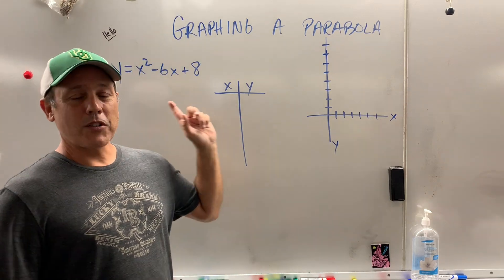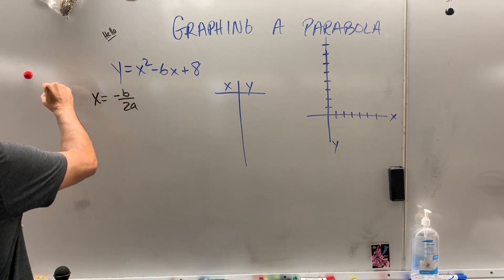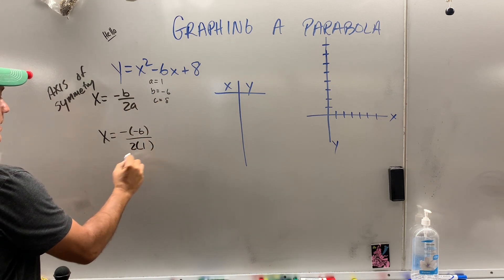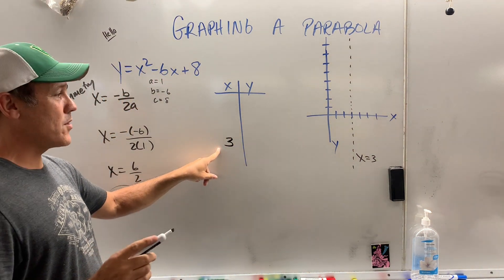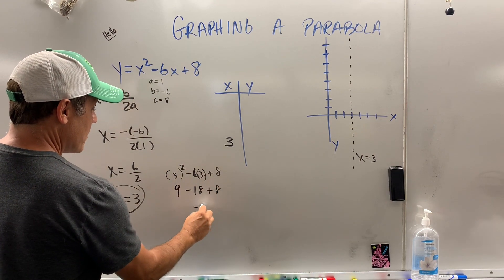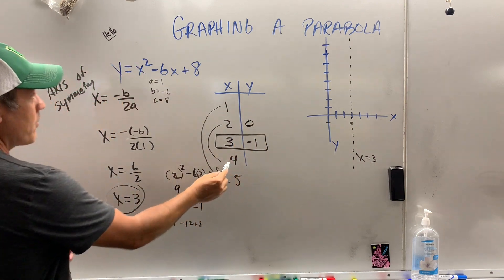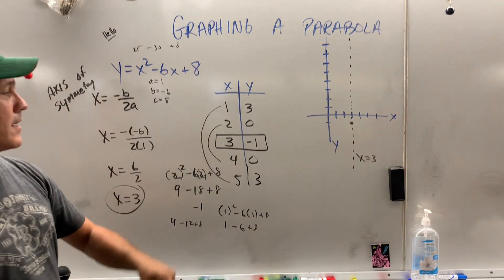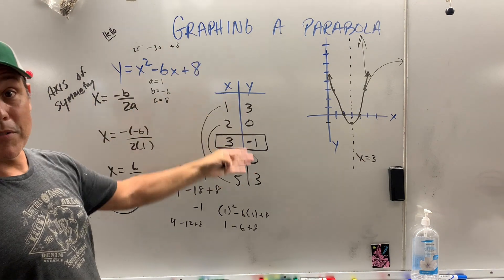Graphing a Parabola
This video is about Graphing a Parabola